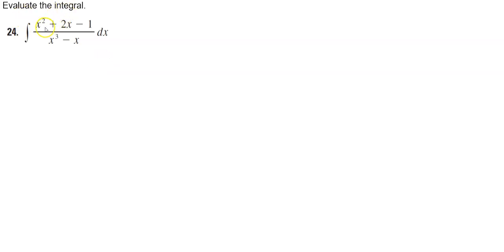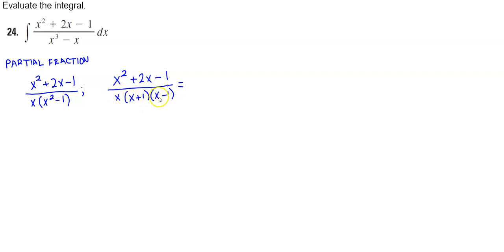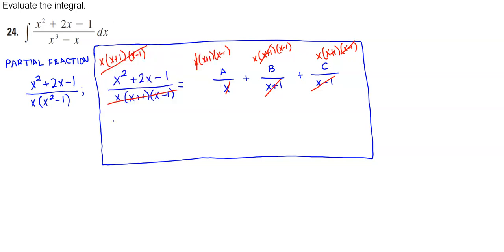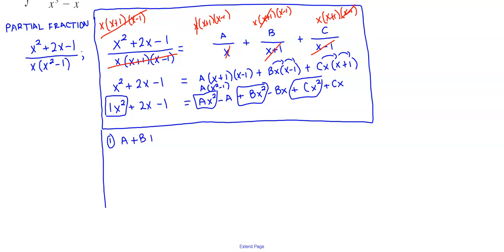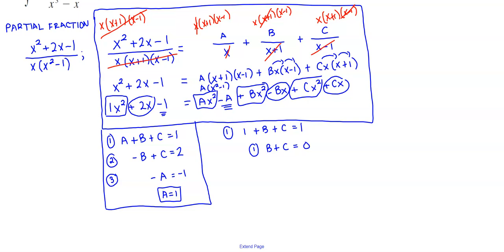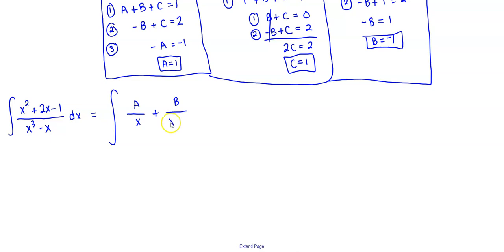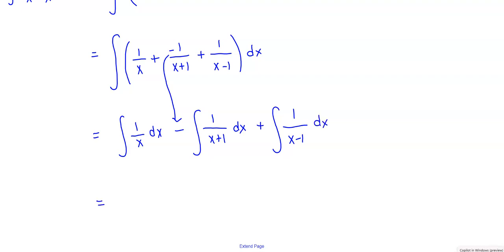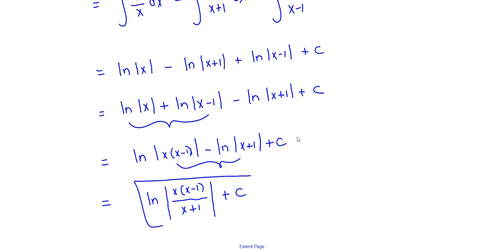Math 1B 5.7.024 Evaluate the integral using partial fraction expansion (Run time 08:51)